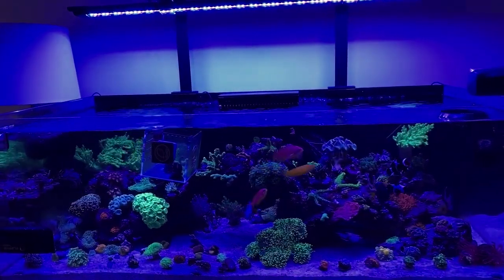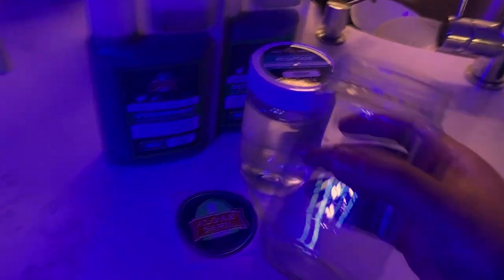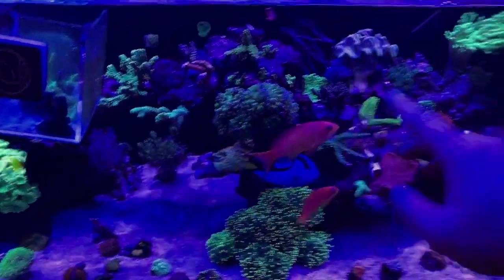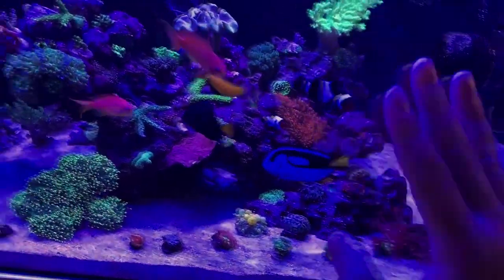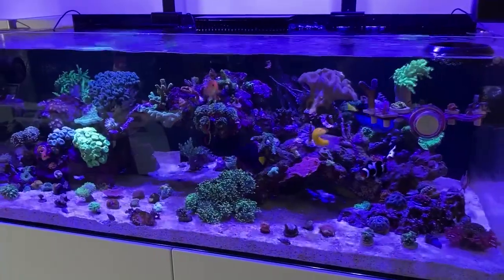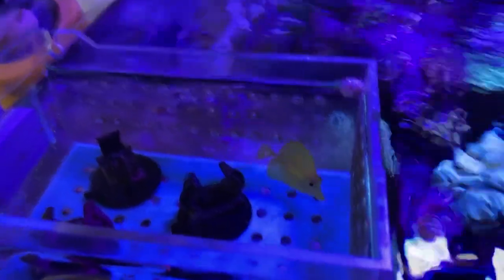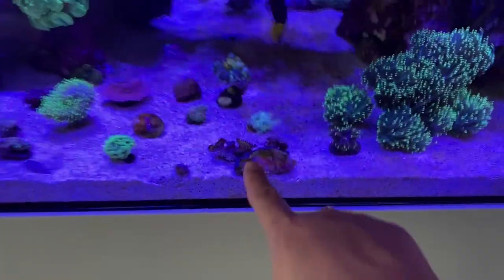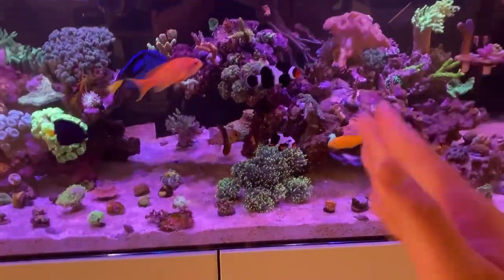New Reef Tank Build - Waterbox 105.4 Frag - Part 8 Adding Clean Up Crew and New Fish!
The tank is starting to get some more algae on the rocks and sand so decided to up my clean up crew with some snails! Also i'll admit have been feeing a bit heavier than usual because I like seeing my fish eat... lol

Equipment:
Waterbox 105.4
Illumagic X4 LED Lights
Vitamini LED Strips
Simplicity Skimmer
Nero 5 Wave Pumps
Coralvue Hydros XP8 and X4 controller

Link to the Amazon cabinet lights:

Link to the Amazon pull out tray: